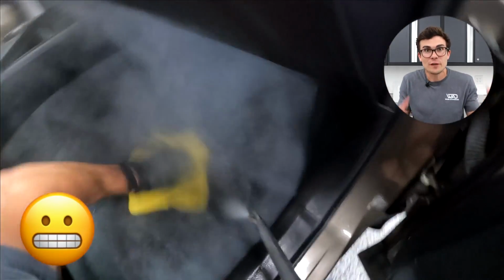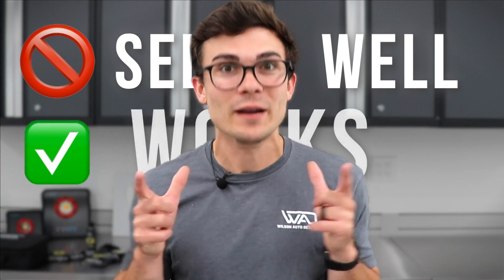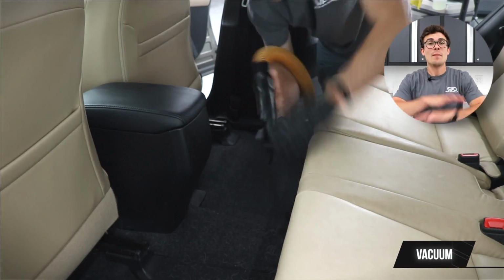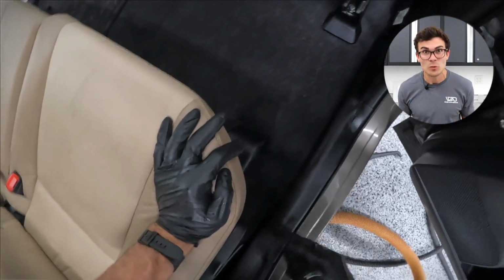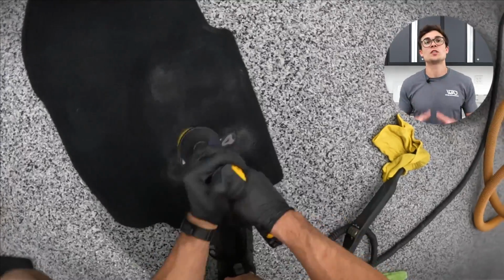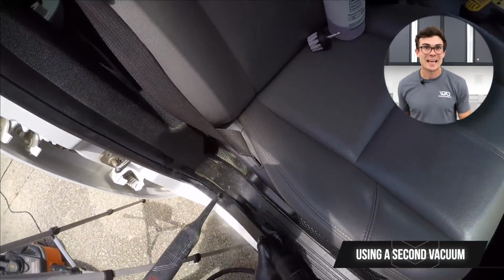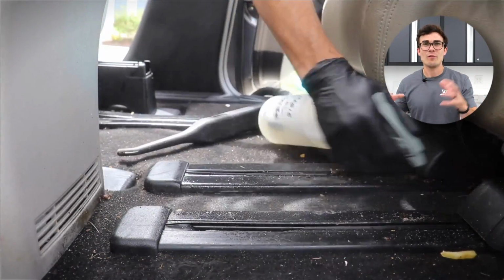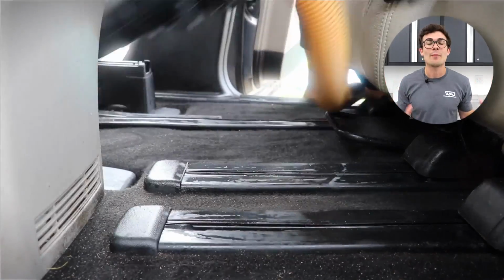3 Ways To Avoid An Extractor